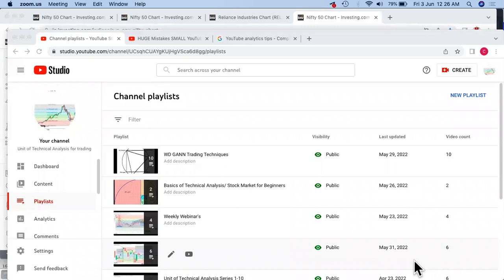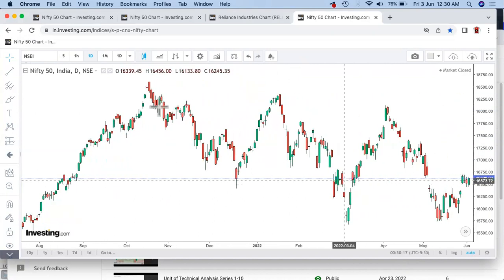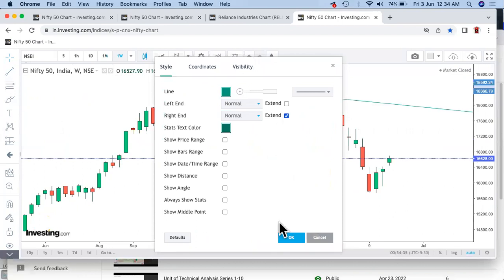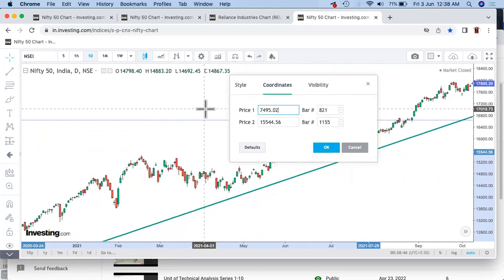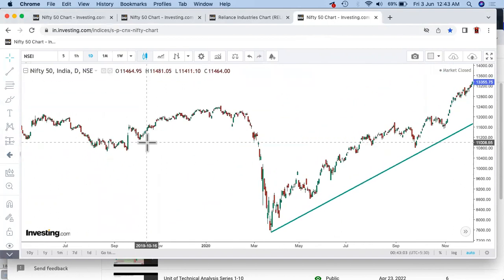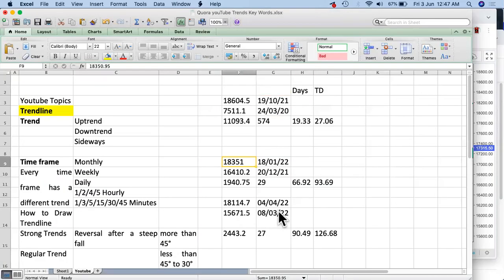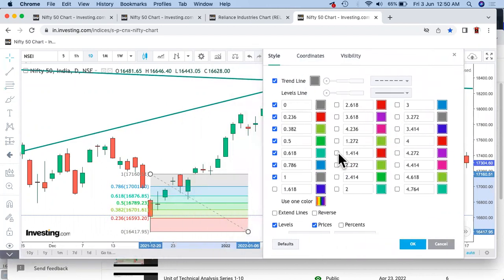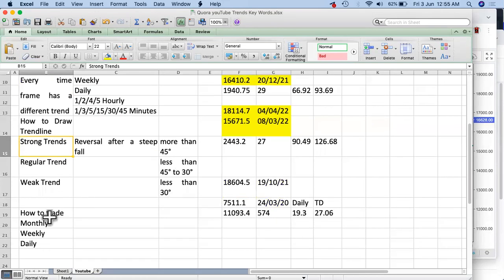Basics of Technical Analysis for Beginners: TRENDLINE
Here we are going to learn about
Types of Trend: Uptrend/ Downtrend/ Sideways
Time Frame: Monthly/ Weekly/ Daily
How to Draw Trendline for Uptrend/ Downtrend
How to identify Strong Trends
How to Trade a Trendline